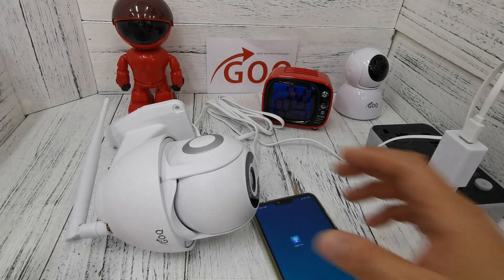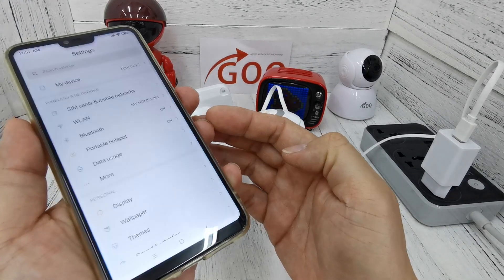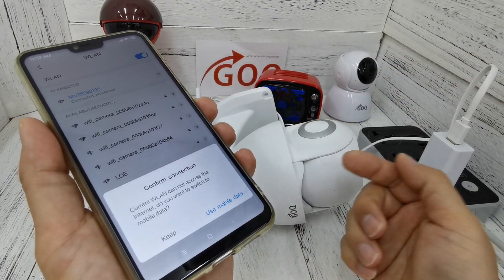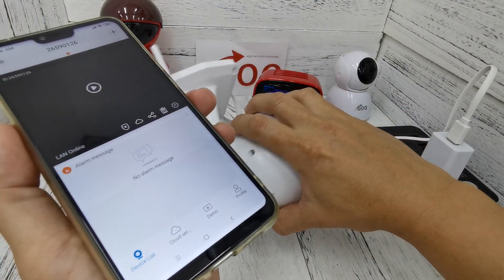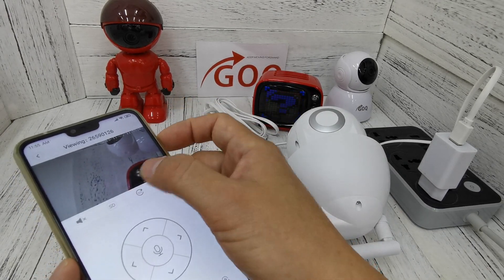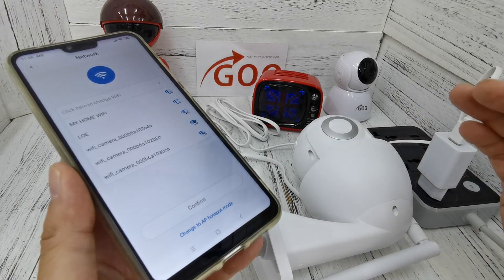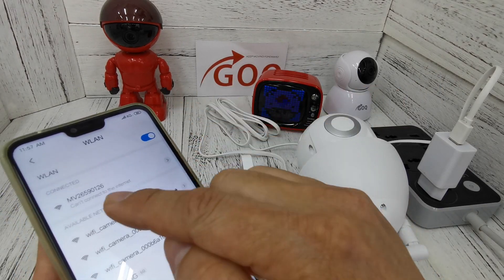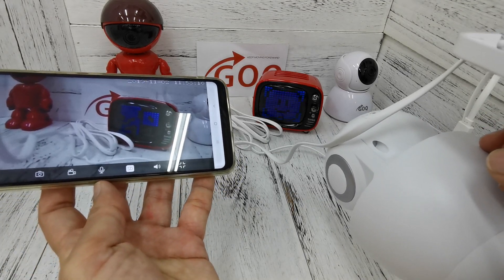GOQ Q50 Outdoor WiFi CCTV - V380 PRO - AP TO STATION MODE SETUP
Need 1 CCTV?